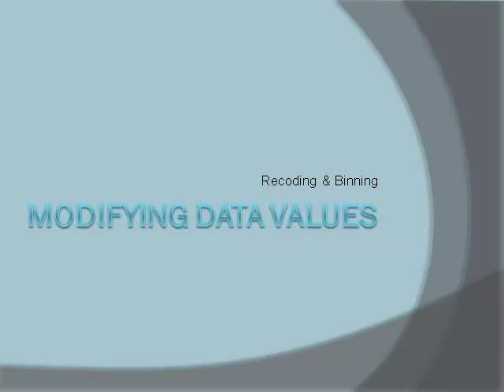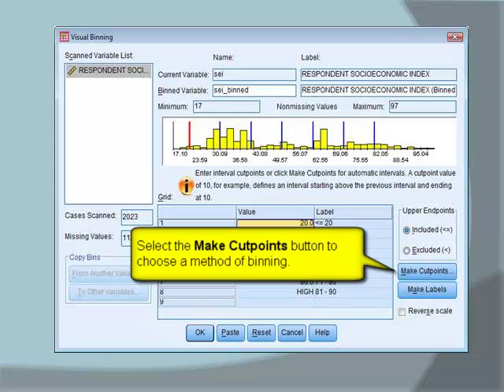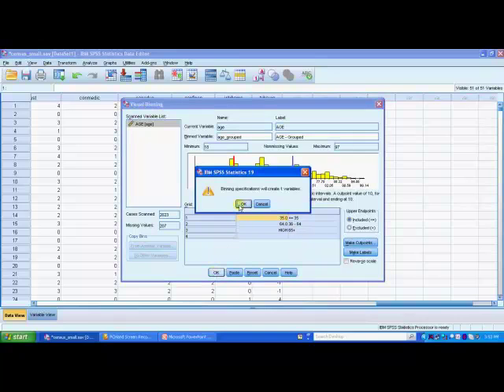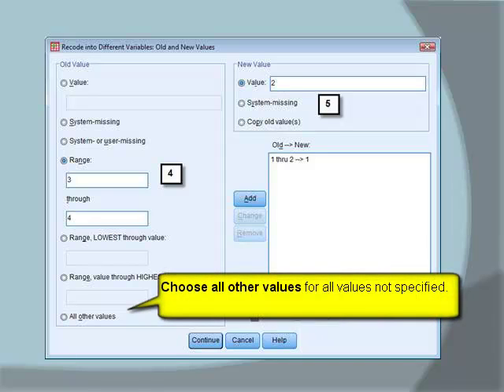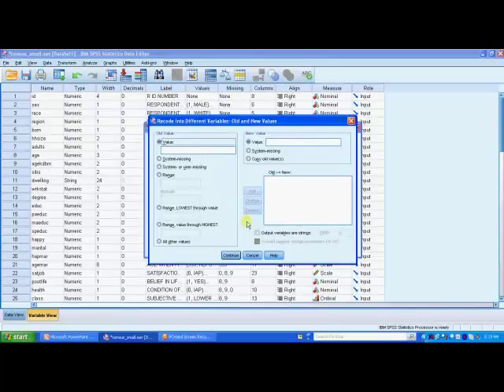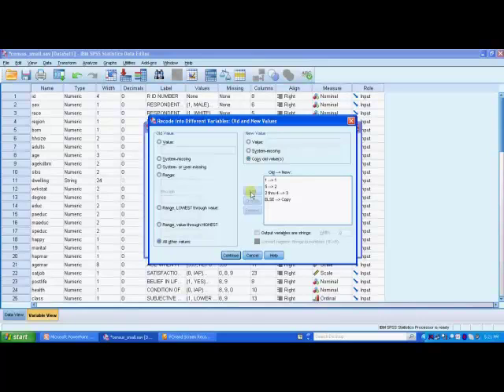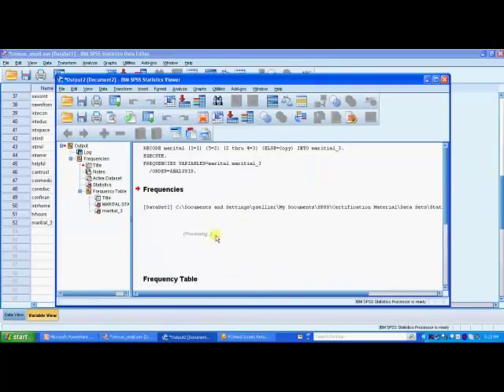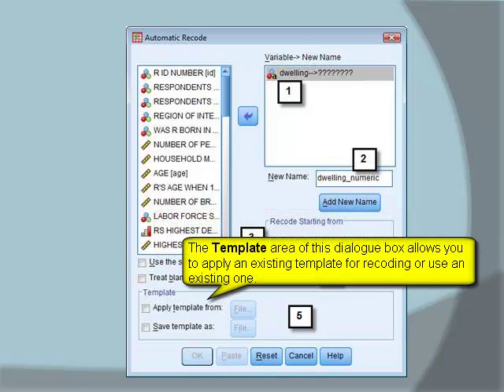Modifying Data Values Video